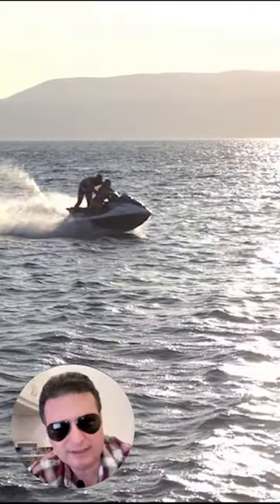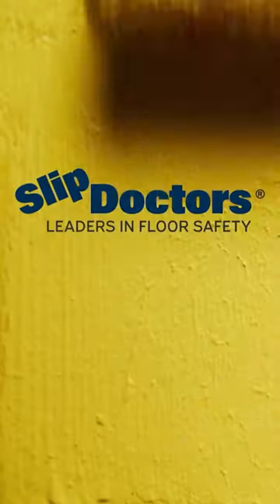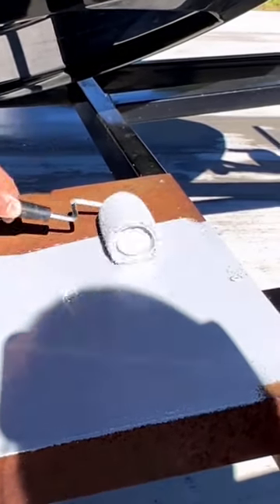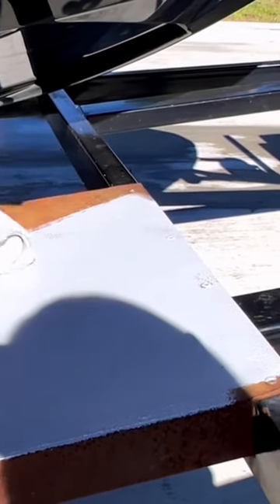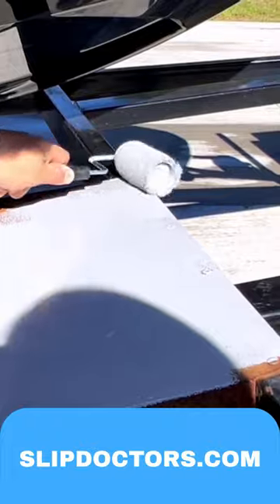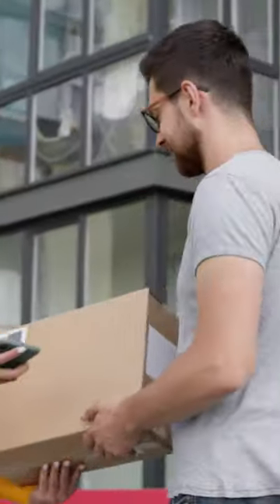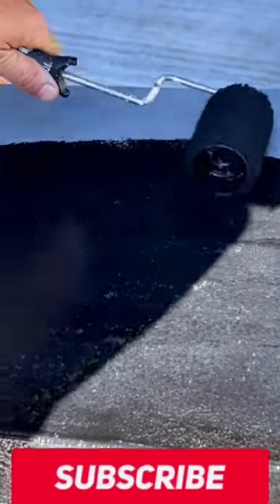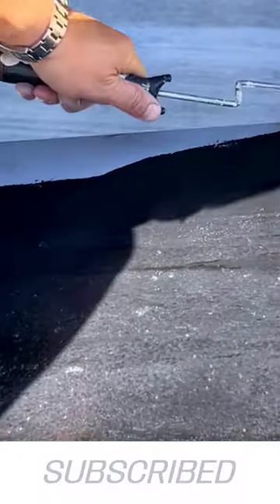Non-Slip Boat & Jet-Ski Trailer Paint – Watch this BEFORE going out this Summer!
Follow Cooper as he uses Dura Grip non-slip paint to increase the traction on his jet ski boat trailer. Dura Grip is barefoot-friendly and drastically increases the grip. This helps Cooper when he takes the jet ski in and out of the water and makes sure he does not slip and hurt himself. Dura Grip is the best anti-slip paint for trailers of all kinds, including animal or utility trailers. The non-slip trailer floor paint is made up of an epoxy solution that is extremely durable and can handle being used indoors or outdoors.

The application of non-skid paint to the trailer is super simple. Cooper first primes the surface; this can be done with any relevant primer, or you can purchase a primer directly from SlipDoctors. Once the primer has cured, he then simply rolls on one or two coats of Dura Grip.

If you want to learn more about Dura Grip non-slip epoxy paint, check out this